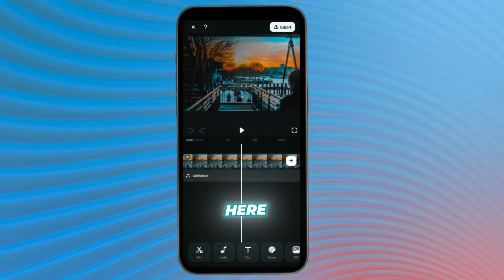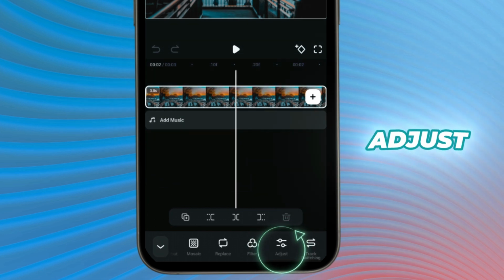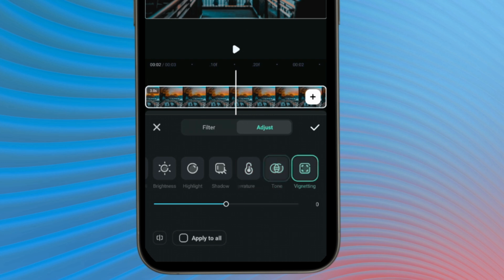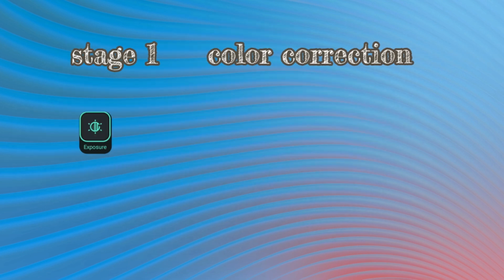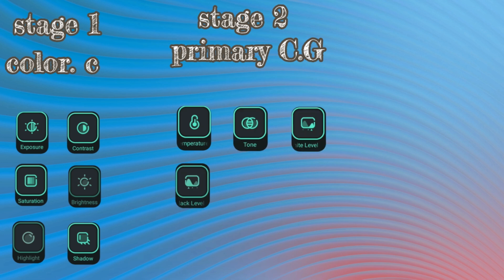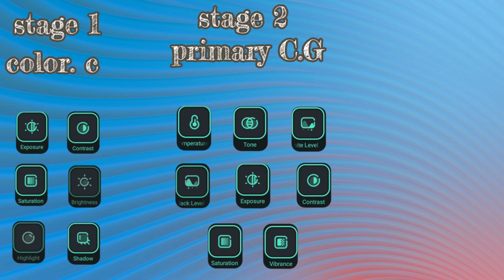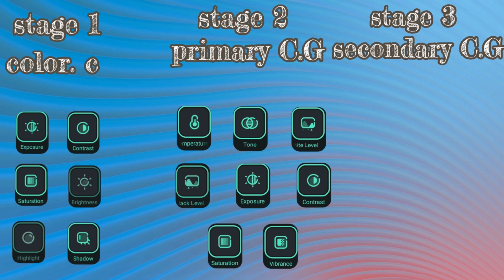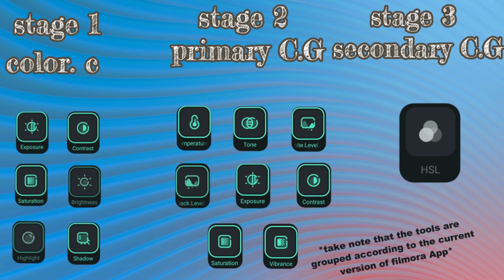The only Trick you need to start color grading like a Pro on your mobile editor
Hello my fellow editors❤, i got the most similar, relevant tutorial that i created with the same amount of effort in terms of researching the accurate information needed

 This is short video to help you know which tool is used for what in mobile color grading